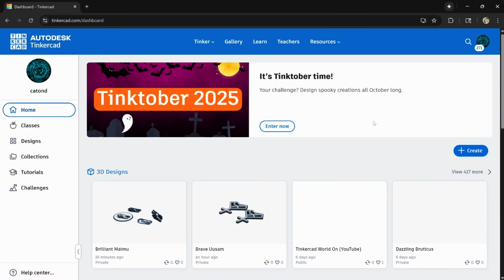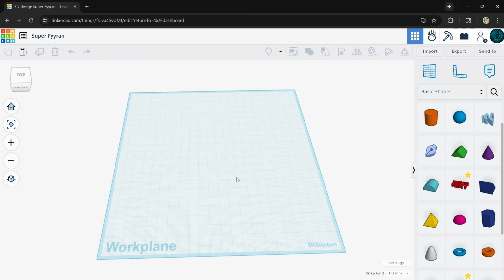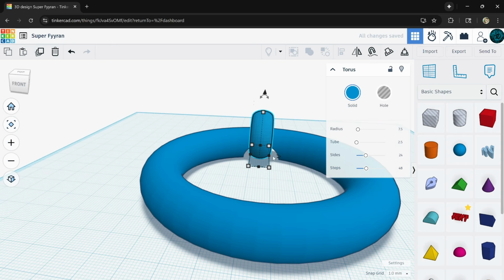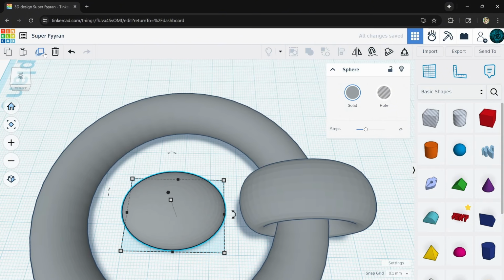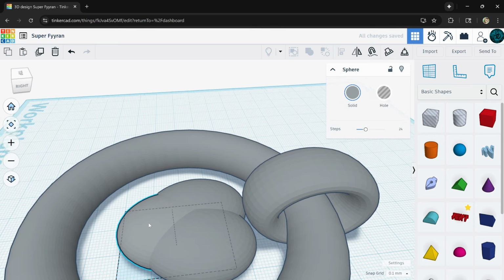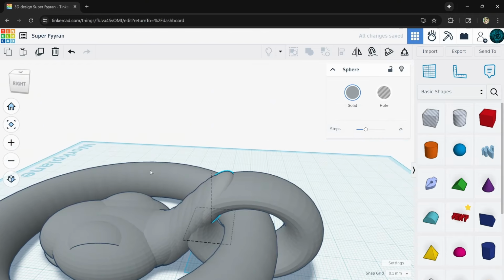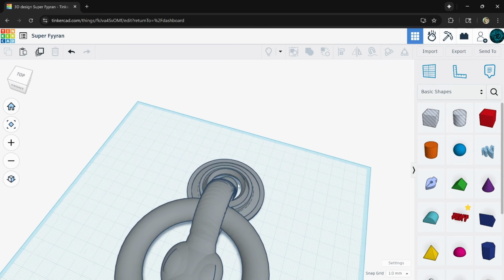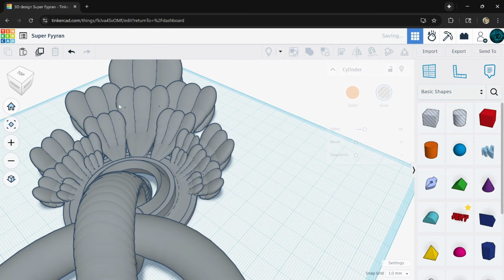Tinkercad Tutorial! Spooky Snake Door Knocker For Trick Or Treaters!!!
Lets make a snake head door knocker that you can attach temporarily to your door for trick or treaters! yay!!!

Tinkercad Rocks!